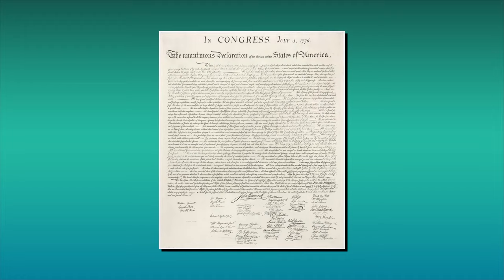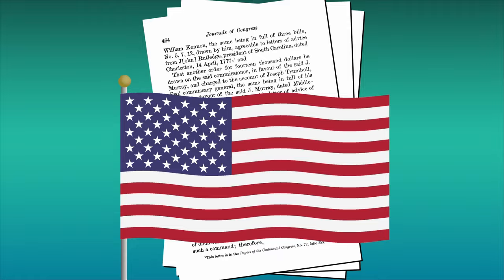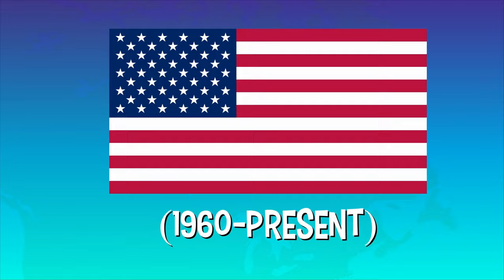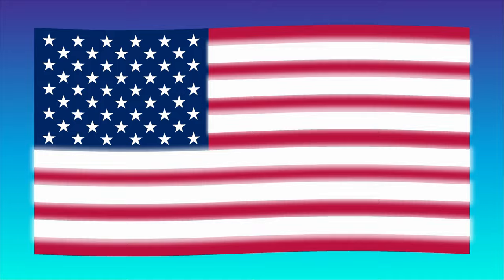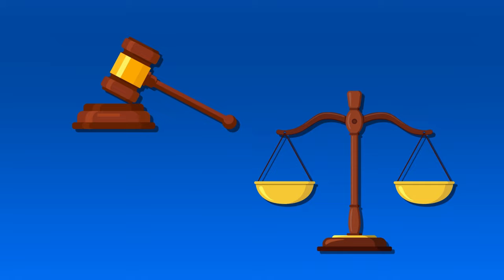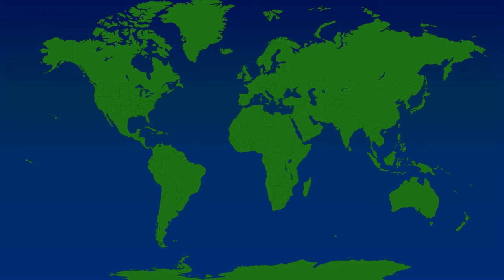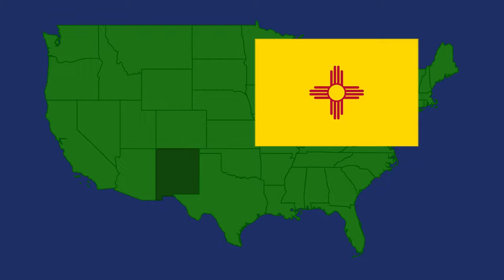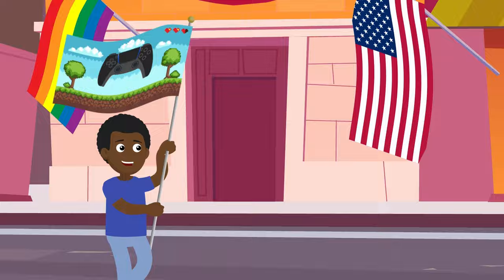What Does The U.S. Flag Mean? | COLOSSAL QUESTIONS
Have you ever seen the flag of the United States and wondered to yourself... what do all those red, white, and blue stars and stripes even mean??

Written & Directed by: Matt Levy
Edited & Animated by: Jesse Henderson
Executive Producer: Judy Meyers